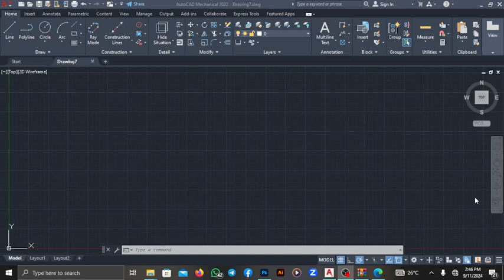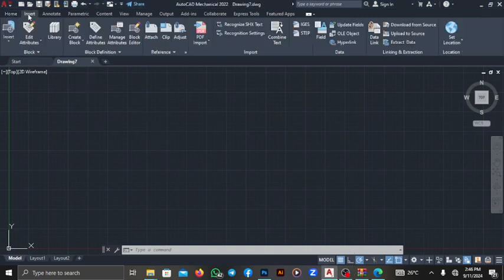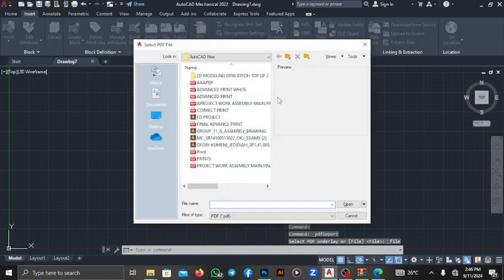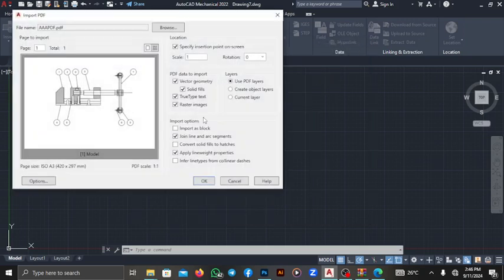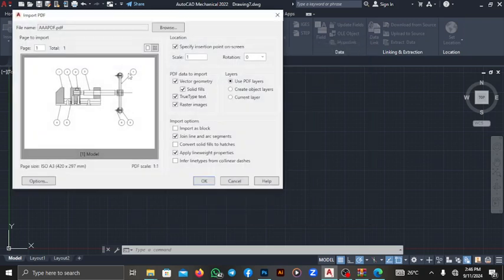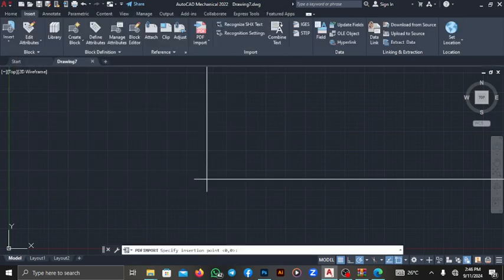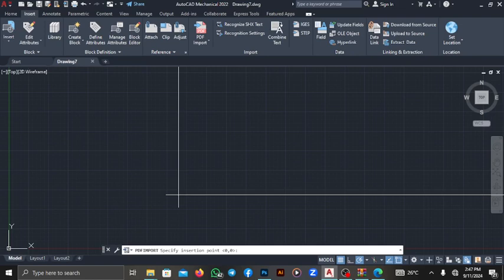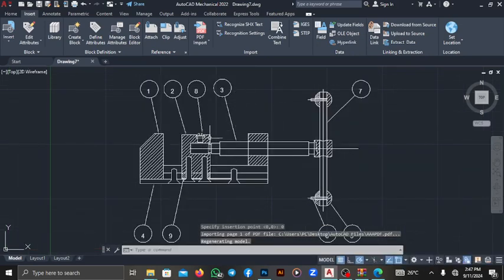OPENING A 2D PDF DRAWING IN AUTOCAD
WHEN YOU HAVE A 2D DRAWING IN PDF AND WANT TO BRING IT INTO THE AUTOCAD WINDOW